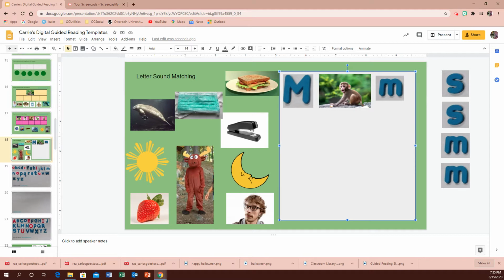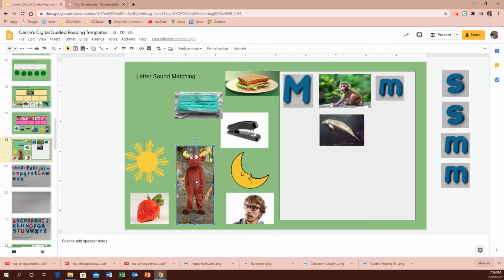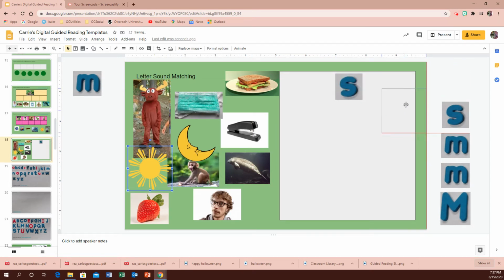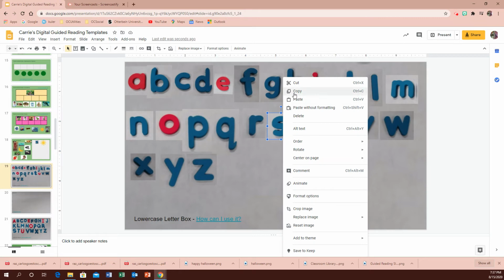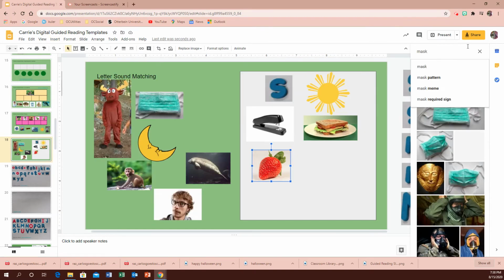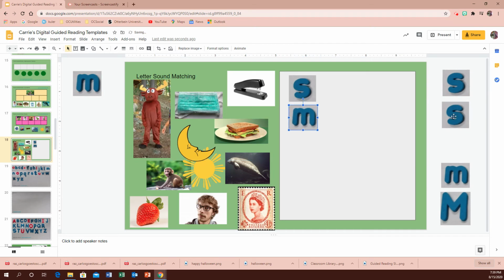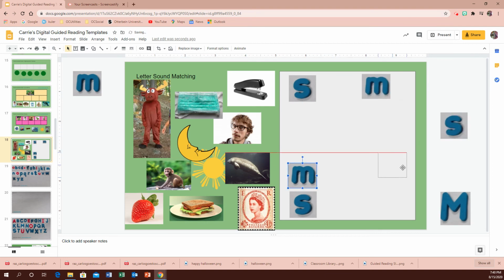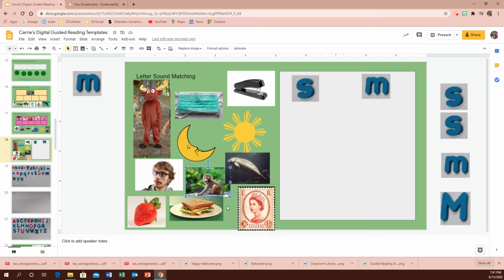How to use and reset the Letter Sound Matching Slide